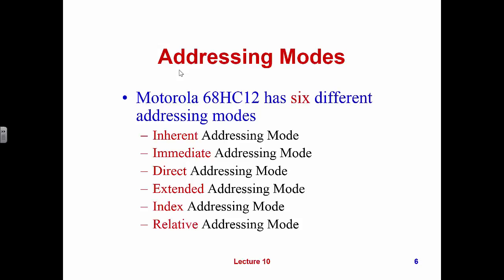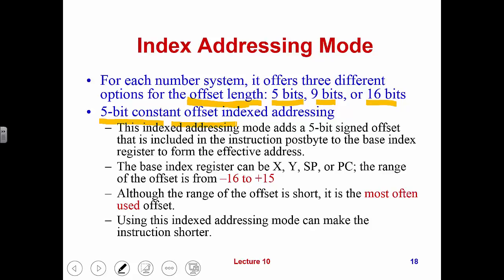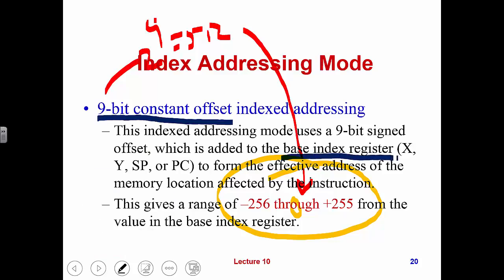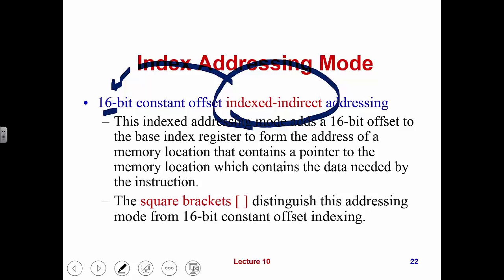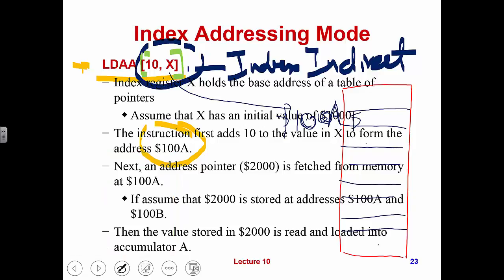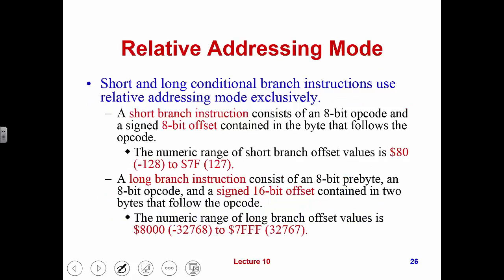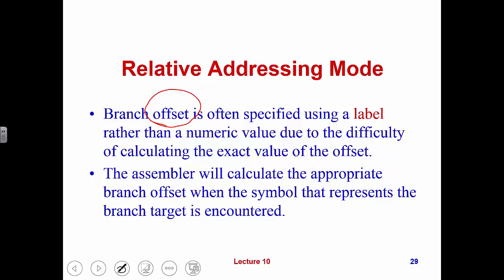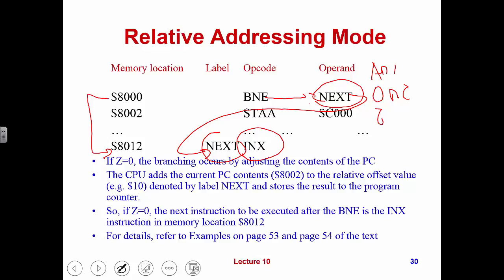Lecture 10 2